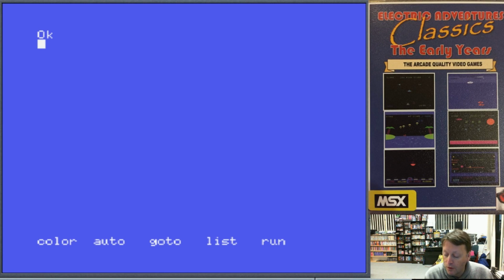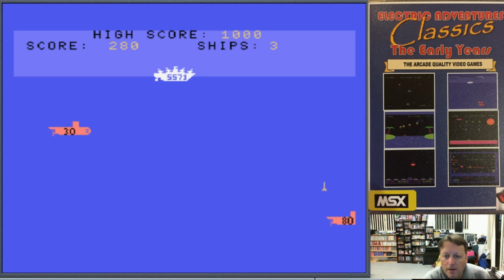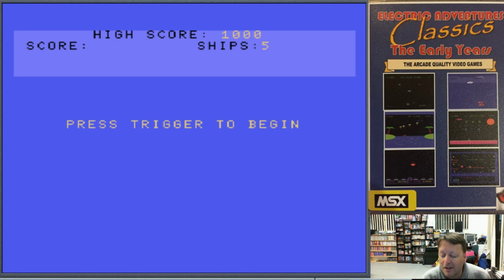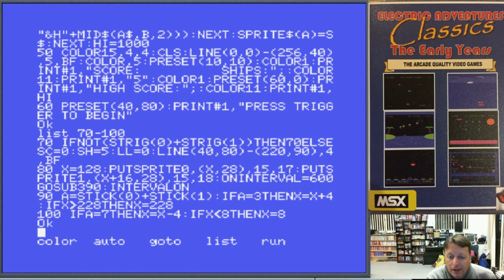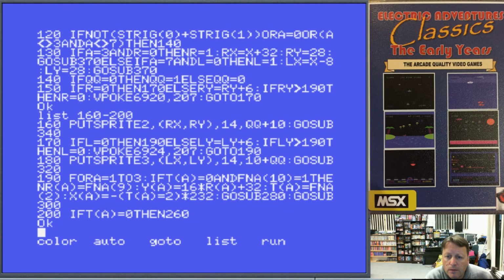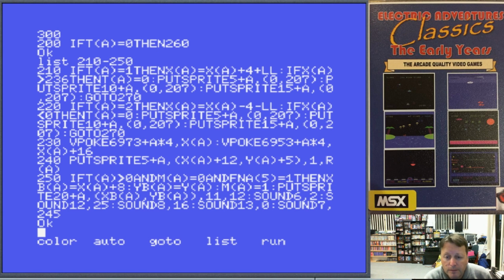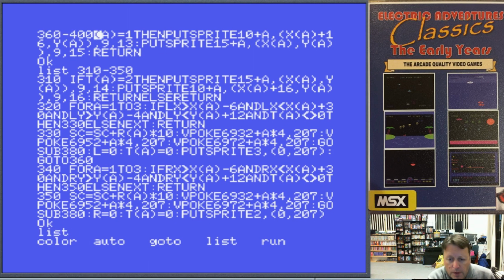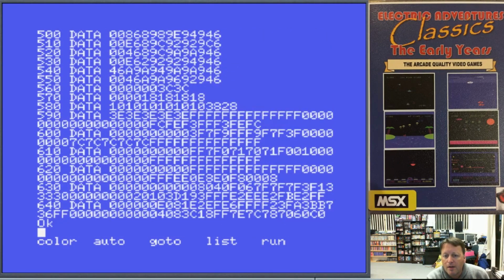Electric Adventures The Games - Sub Hunt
This is the 13th video in a new series where I am going to highlight each of my classic games I wrote for both the original Spectravideo and MSX computers.
In this video we have my version of an arcade game (not sure of it's game) that I called Sub Hunt.  You control a ship on the surface fending off enemy submarines below the surface.

Lots of moving objects, animation and effects to make it quite a good fun game and another example of what can be achieved on the original Spectravideo or MSX machines in Basic.